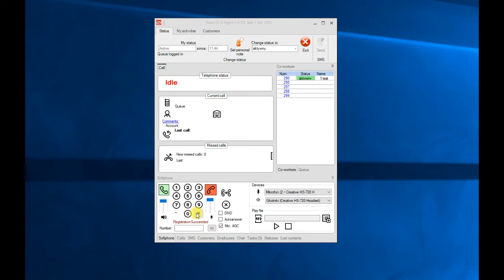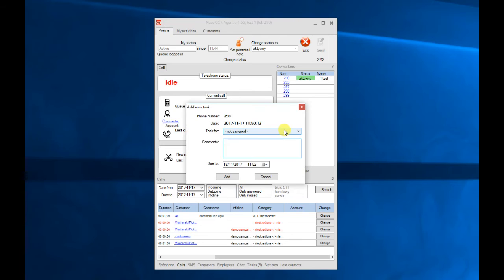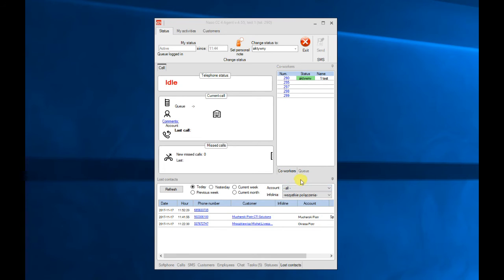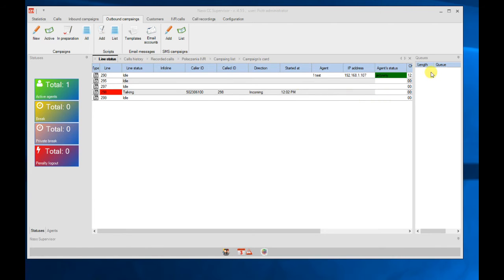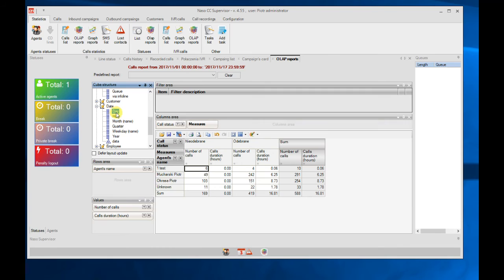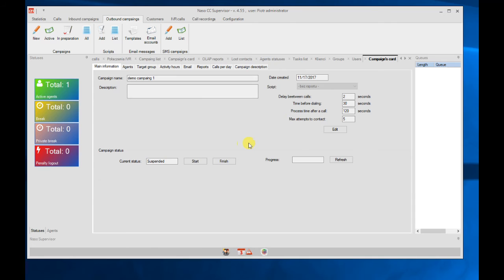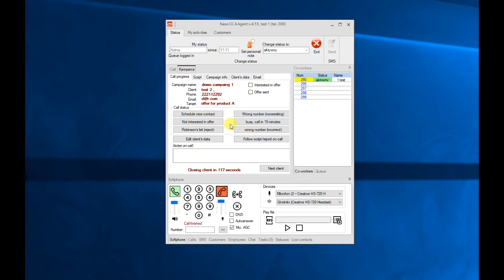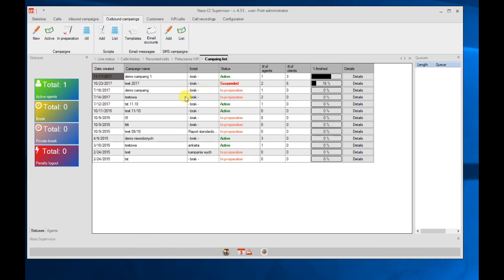Naso CC for Grandstream UCM - contact center/call center/call statistics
Naso CC is a Contact Center / Call Center / Statistics software allowing to process incomming and outgoing telecom traffic in your office. Naso CC extends functionality of Grandstream UCM IP PBX  with functions typical for contact center/call centers like: traffic management, agent’s application which allow to log to the system, display calling client information, statistics on calls and work time.
Naso CC allows you to integrate existing customers database to display information about tchem during incomming call.